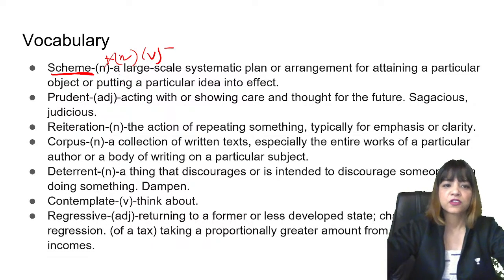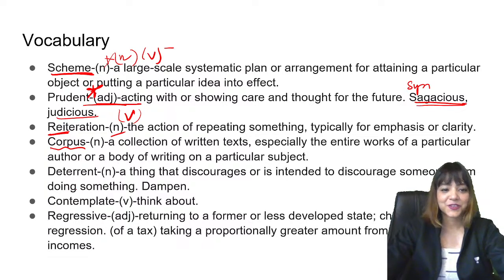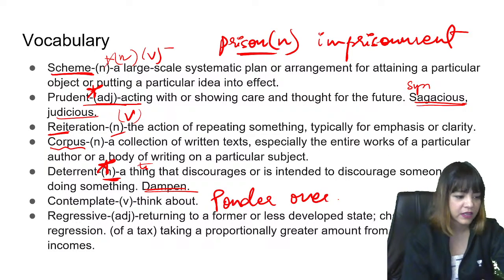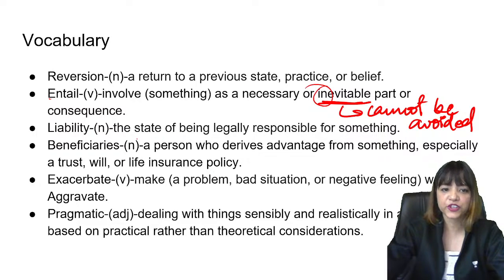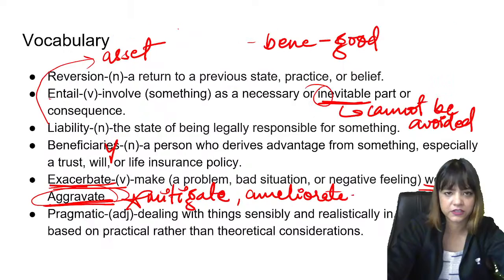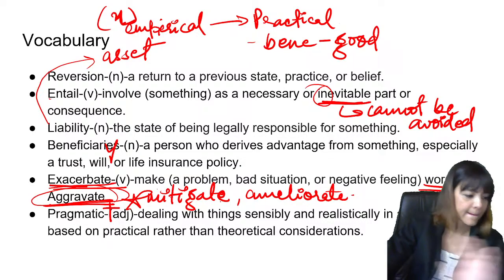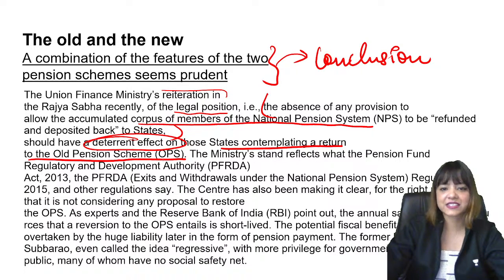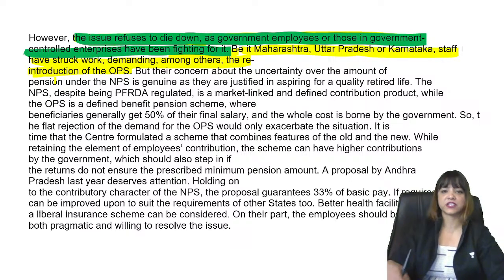The Hindu Editorial | 24th March | Tones, Reading, Inference, Vocabulary | Unacademy CLAT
MHCET Mock Test Schedule
2 Legal Reasoning Mock Test - 25th & 27th March
2 Logical Reasoning Mock Test - 25th & 27th March
2 English Language Mock Test - 26th & 28th March
2 Current Affaris Mock Test - 26th & 28th March
2 Quants Mock Test - 27th and 28th March
FULL LENGTH MOCK TEST - 29th & 30th March

In this session, Vaishnavi Pandey would be discussing decoding today's Editorial of The Hindu Newspaper.
This session would be helpful for the aspirants who are preparing for CLAT, AILET, MHCET, SLAT, LSAT.

editorial analysis
the hindu editorial analysis today
hindu editorial
the hindu analysis today
hindu analysis
the hindu
the hindu editorial analysis
daily analysis for hindu
daily hindu analysis
hindu daily news analysis
hindu editorial analysis today
editorial today
the hindu newspaper today
the hindu editorial analysis banking
the hindu editorial today
today hindu analysis
unacademy
unacademy clat
unacademy law
unacademy LIVE

Call Vaishnavi Pandey's team on 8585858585 and take your CLAT Preparations to the next level.

Daily Scholarship Test for free and win upto 50% scholarships on your subscription -

Get your Foundations for CLAT 2024 cleared with all the Top Educators from India only at -

Get in depth detailed mentorship about your Drop for CLAT 2024 with all our Top Educators for free only at -

Unacademy Law Admission Test. Win exciting rewards worth 1 Lakh*-

Practice, Practice and Practice to ACE CLAT 2024 and crack your Dream NLU with free mock tests -